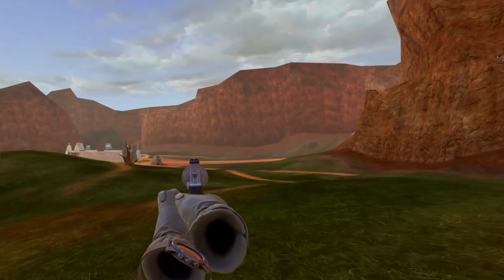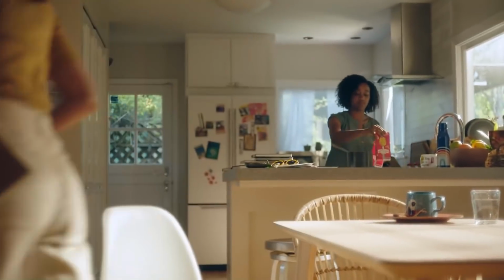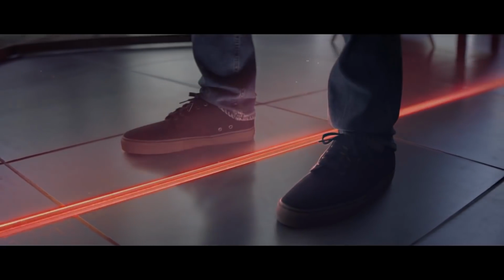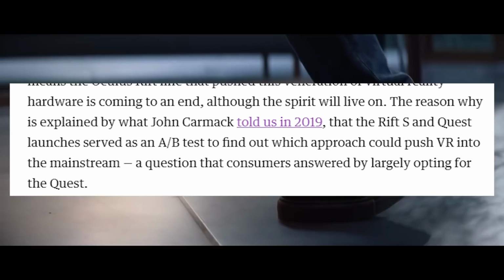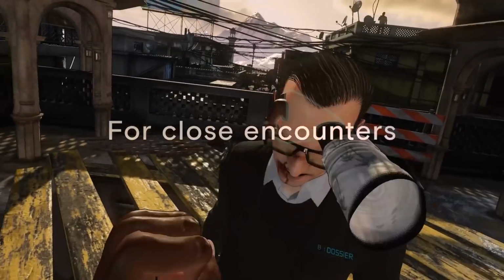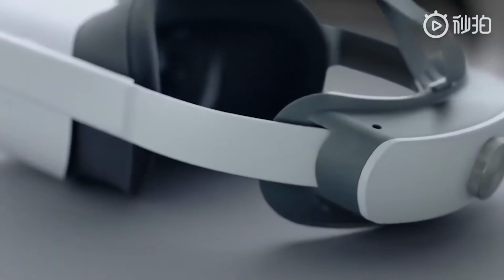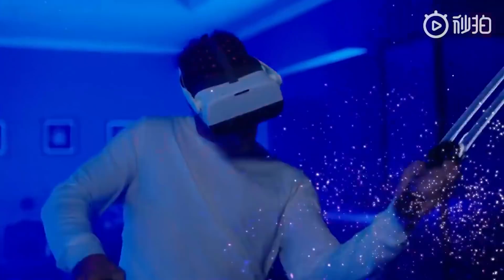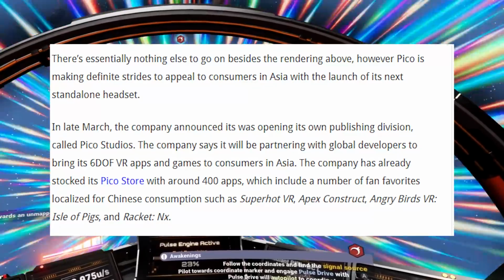The Oculus Rift 2 that COULD have been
Hello and welcome to TUE-I mean Wednesday Newsday! Your number one resource for the entire weeks worth of VR news. Today I talk about a variety of topics from the Facebook data breach, to the NEW Pico neo 3 that I am super interested in, and of course, the Oculus Rift 2 that caused a TON of drama and was eventually cancelled for the Rift S.

I hope you enjoy! I want to hear your theories as to how you think VR would have gone if the Rift 2 was actually released.

My links-
Here are my links
Twitch Stream TODAY!